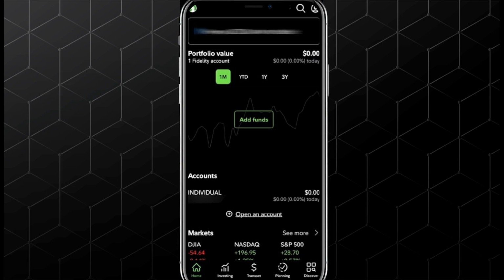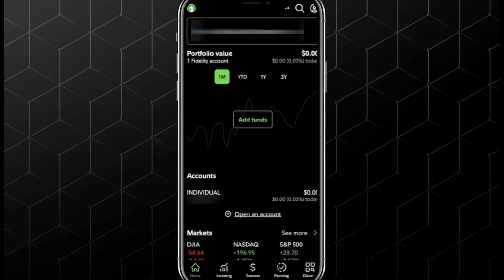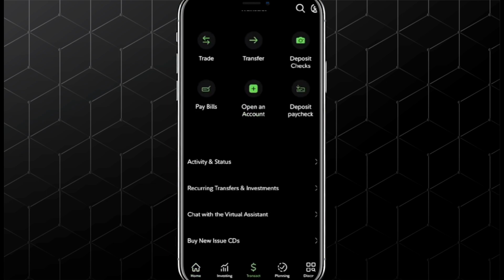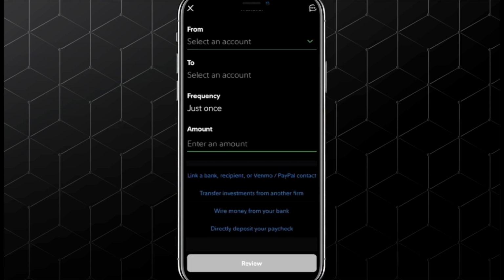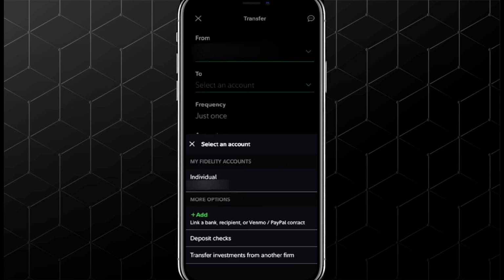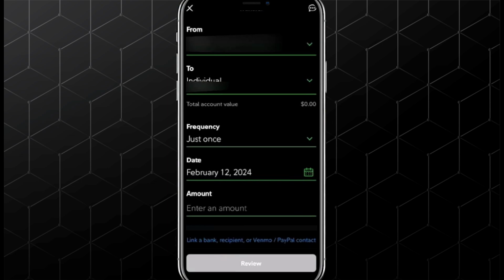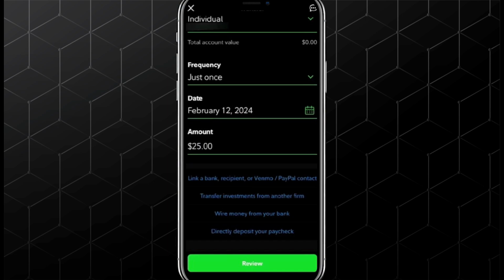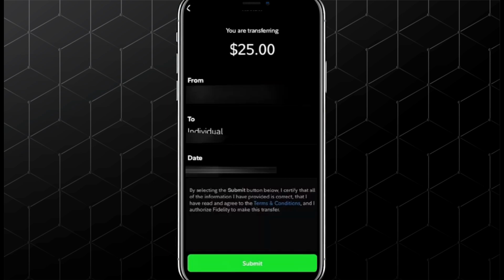How to Fund a Fidelity Brokerage Account (How to Add Money to Fidelity Account) ✅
Want to know how to fund a Fidelity brokerage account in 2026? This step-by-step guide explains how to deposit money into your Fidelity account, whether by bank transfer, wire, or mobile check deposit. Perfect for beginners starting their investing journey or anyone looking to add funds to trade stocks, ETFs, or mutual funds.